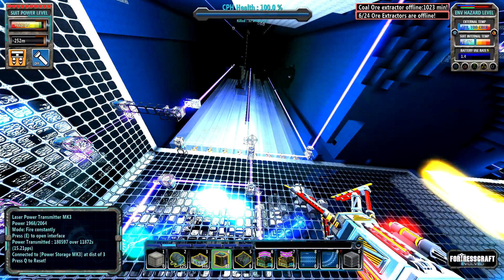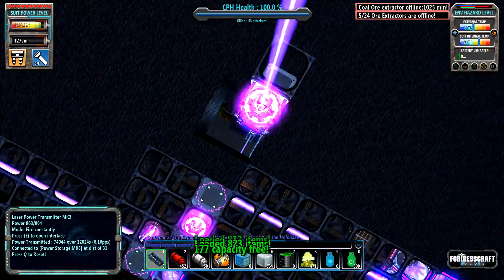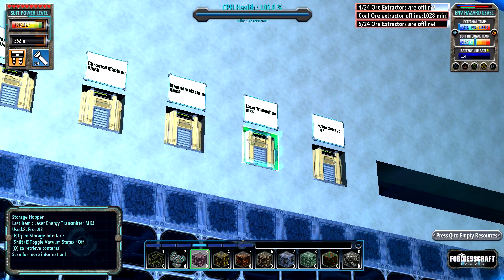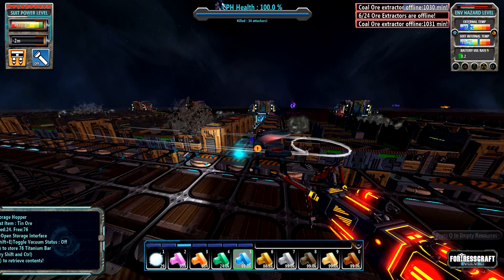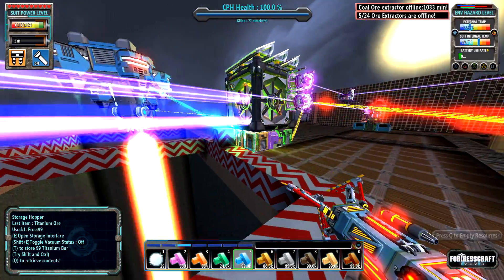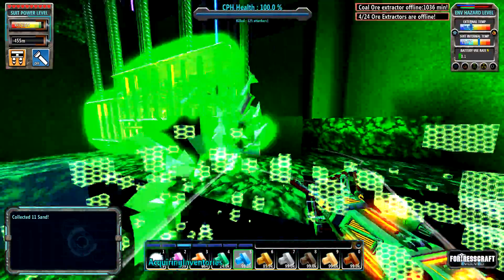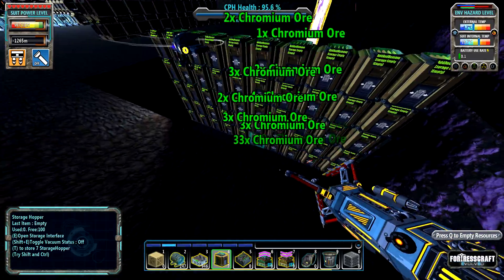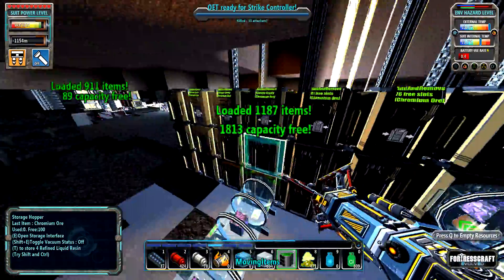Fortresscraft Frozen Factory Lets Play Flattsburg Episode 63 Mk3 Cargo Lifts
Now we're entering the grind part of the game. To ease this we'll add another Trencher in preparation for Mk3 cargo lifts aka Bulk Cargo Lifts.